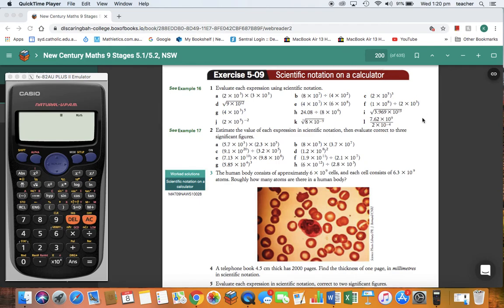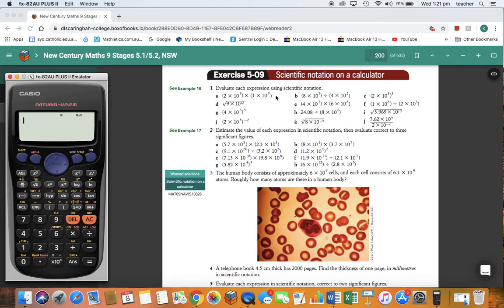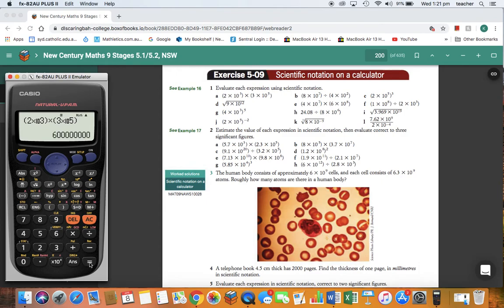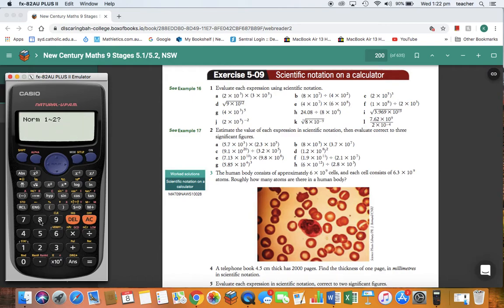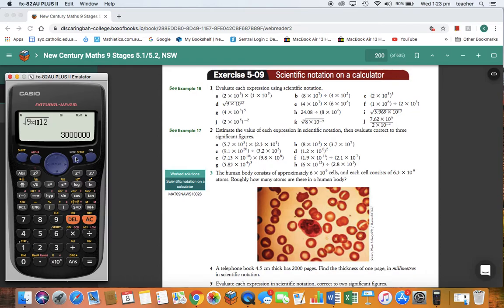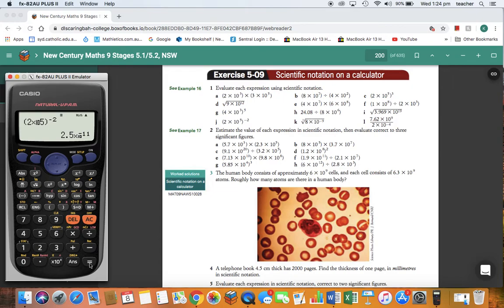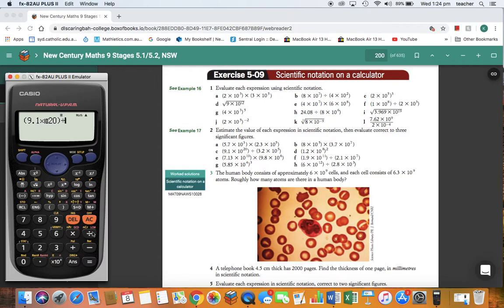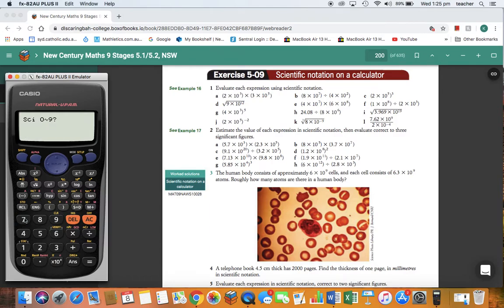Scientific Notation on Calculator - Year 9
Using the CASIO fx-82 AU PLUS II calculator